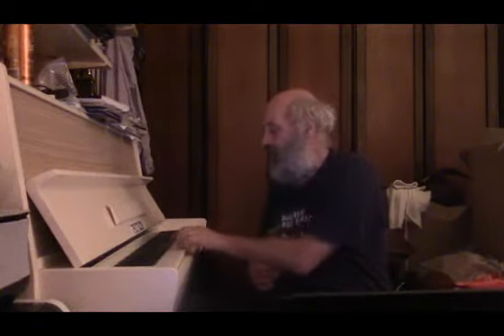Pianimals Online Spring 2021, Week 5; Pianimals Study Group Week 2 Q & A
This Q & A covers a wide range of subjects from three against two rhythms to Waltz and Mazurka rhythms to pedalling in the Mozart D minor Fantasy to supporting the forearm with the other hand in one-handed practice... enjoy!

The Pianimals Online Institute spans 8 weeks and covers the eight principle sections of Pianimals, Alan Fraser's new children's method. Participants are taken through Feldenkrais-style Awareness Through Piano Movement (ATPM) lessons designed to empower the young beginning pianist (and also those a bit older!). After the ATPM, Alan teaches individual lessons covering a wide range of piano repertoire. A Q & A video is posted late each week addressing questions and concerns that come up during the previous Saturday’s sessions.

The Pianimals Online Study Group meets every second week and examines a sample piece from the repertoire, discovering how the Pianimals physical strategies map on to musical expressive structures. Before the sample lesson where a volunteer plays the piece, Alan leads the group in a mini-ATPM (Awareness Through Piano Movement) lesson that relates to the piece in question.